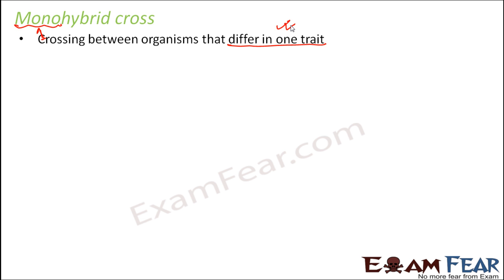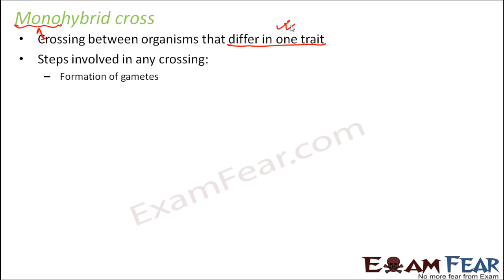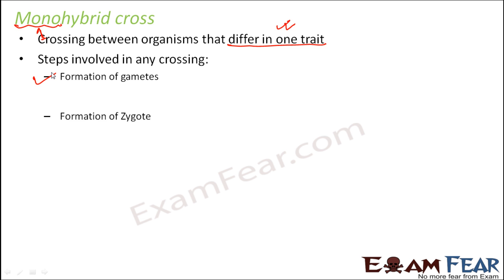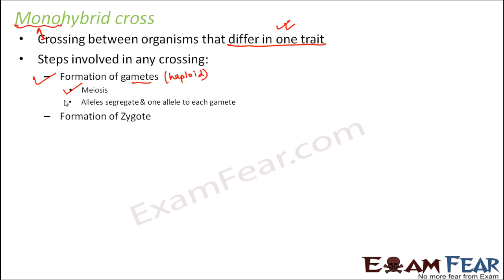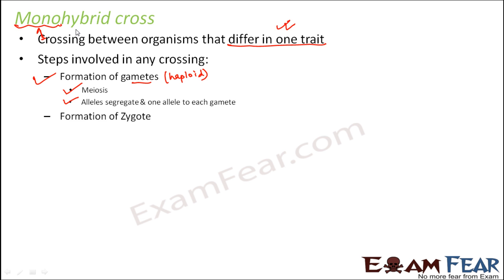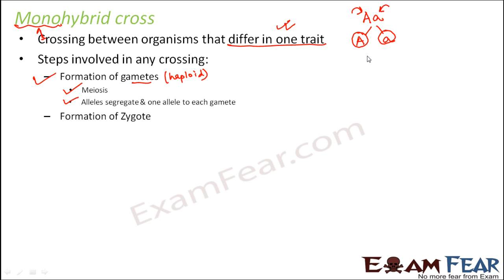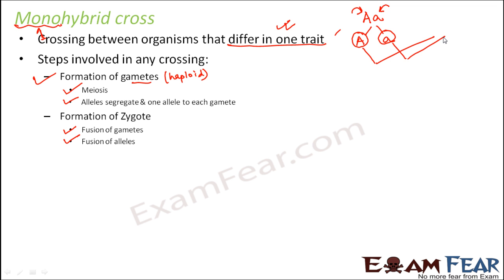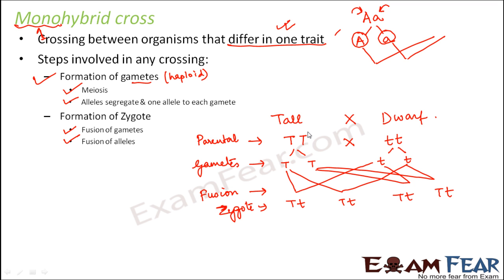Biology Inheritance Principle part 10 (Monohybrid Cross) class 12 XII